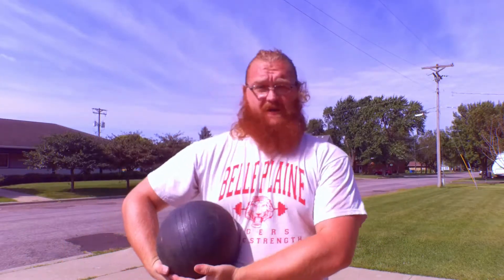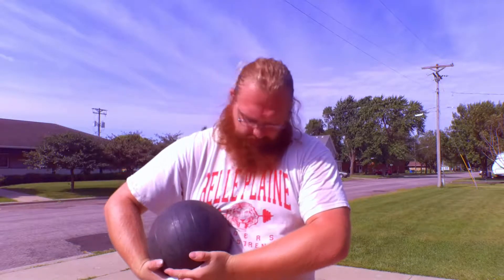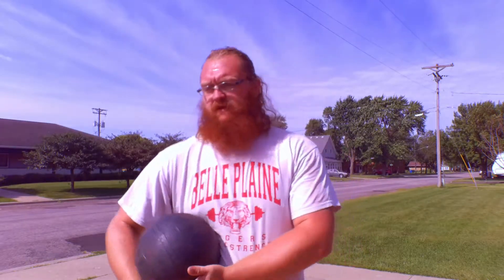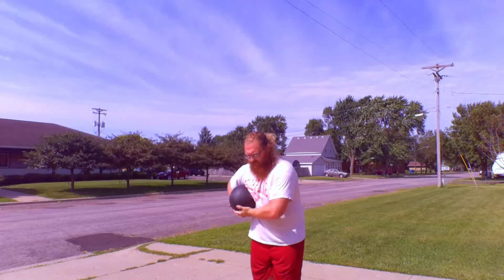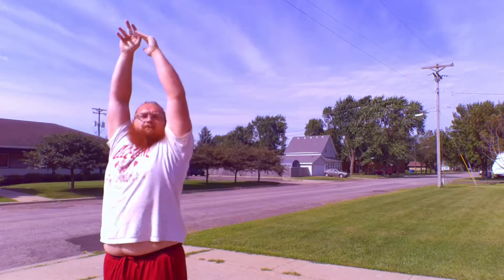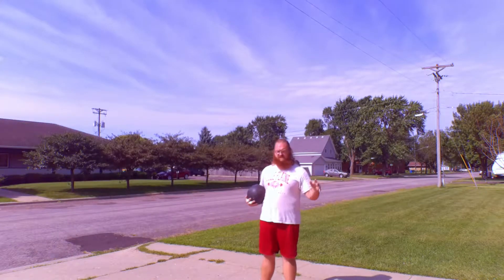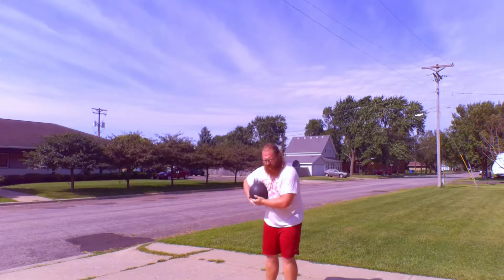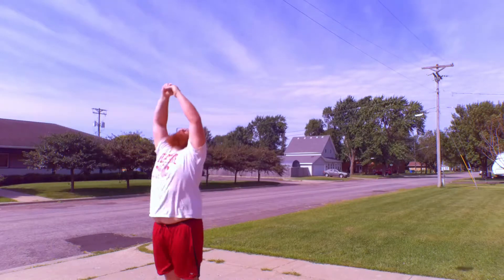HIGHLAND GAMES HOW TO: Medball Vertical Throw for Caber Practice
Hey everyone! In this video, I'm going over a quick exercise that I really like to use in order to practice the caber pull, and all you need is a medicine ball.

-Jacob
Live Primal